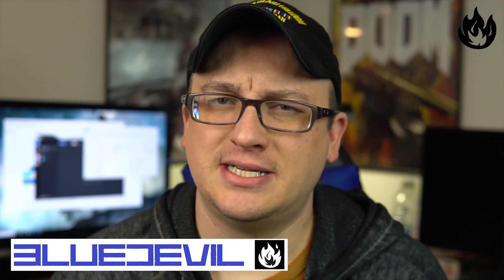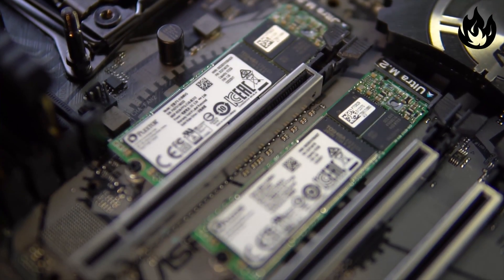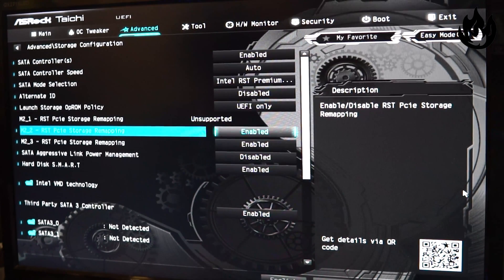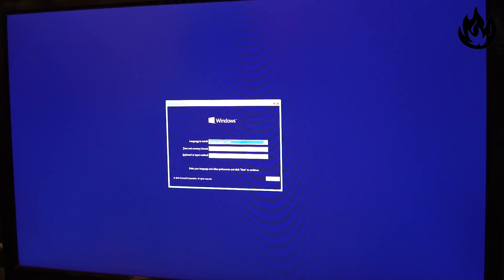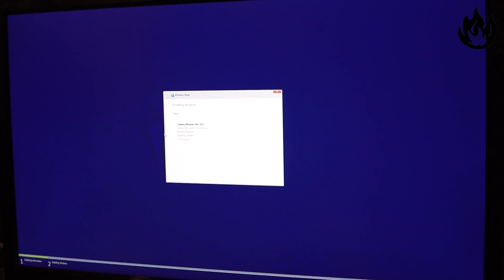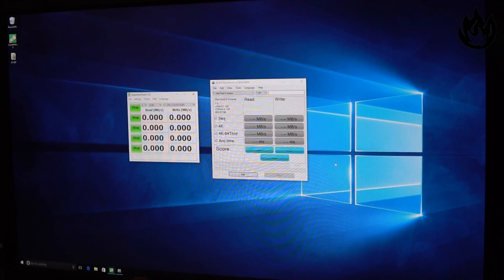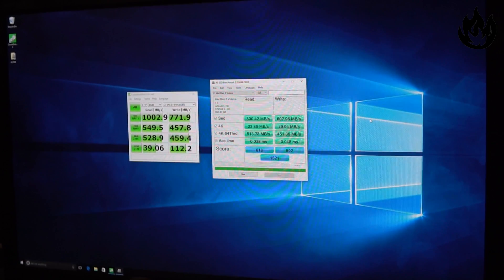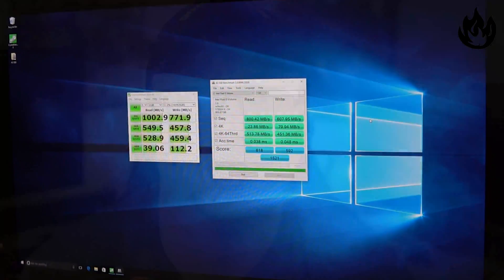M.2 SSD RAID0? AND GIVEAWAY!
Setting up RAID 0 on two Plextor M.2 SATA6 SSDs.

Thanks again to Plextor!